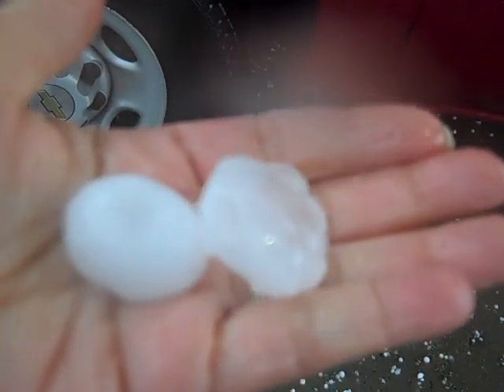#7 Fran Capo tornado chasing adventure - caught in a hail ball storm 168.MP4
When you are chasing storms you sometimes can see a giant white wall of hail coming at you..inside that wall can be pebble, golfball or baseball killer sized hail balls. You usually want to outrun these storms if they are baseball size because of the damage that can be done to yourself and property. Of course, unless you are Fran Capo, adventurer and tv host who likes to step into the midst of these things. Ouch!